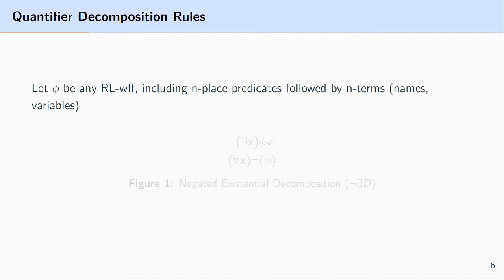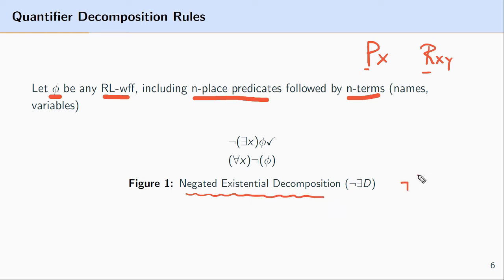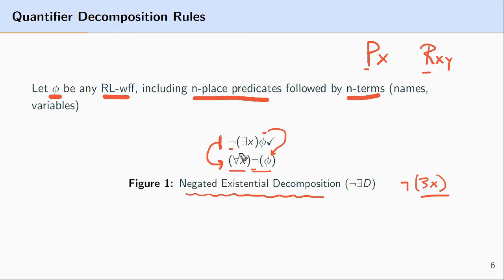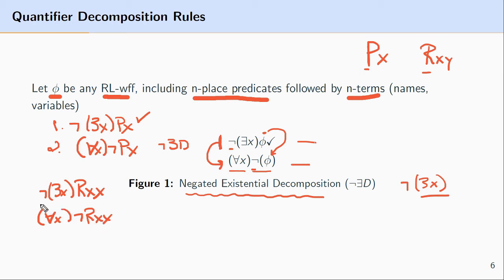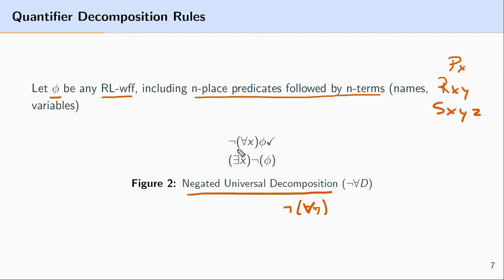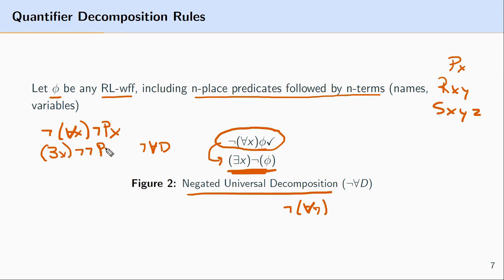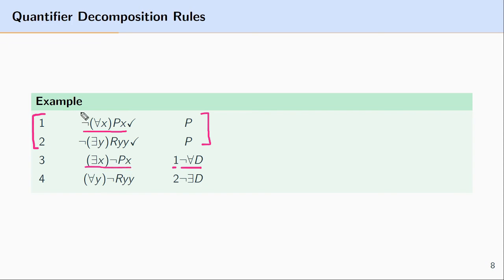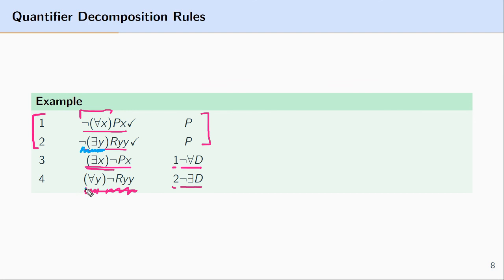Predicate Logic - Truth Trees - Negated Decomposition Rules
In this video, I explain how to use the negated existential and negated universal decomposition rules for predicate logic truth trees.
► Symbolic Logic: Syntax, Semantics and Proof (Amazon)